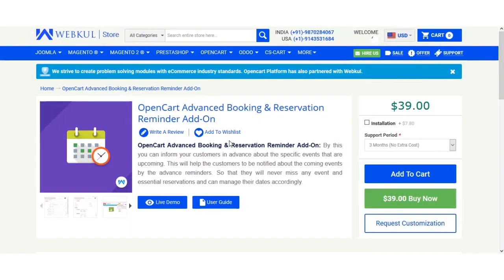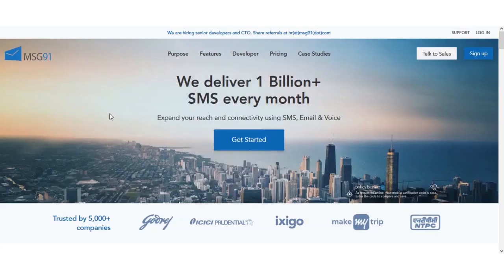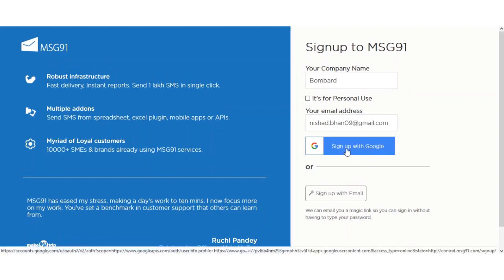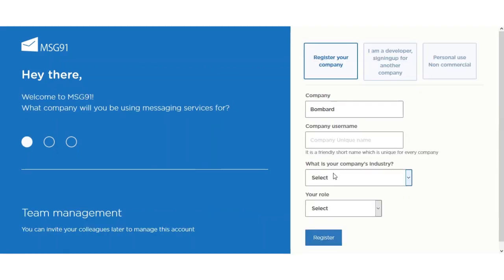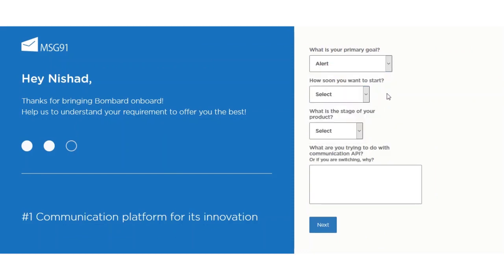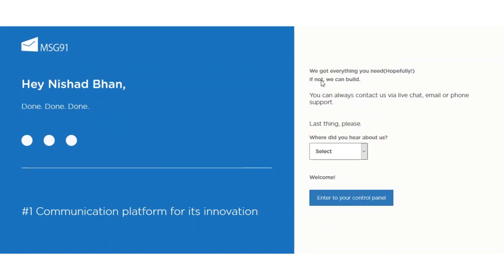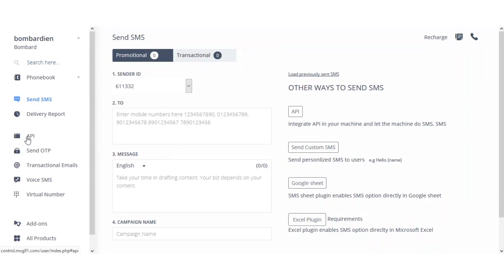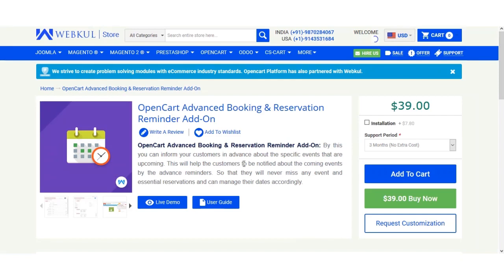How to get the Access Key for MSG91?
OpenCart Advanced Booking & Reservation Reminder Add-on - How to get the Access Key for MSG91?

In this video, we have shown how the admin can create an account at MSG91 and can get the Access keys that are to be used within the module configuration settings.

For more information you can check -

2. Raise a Ticket via our HelpDesk system